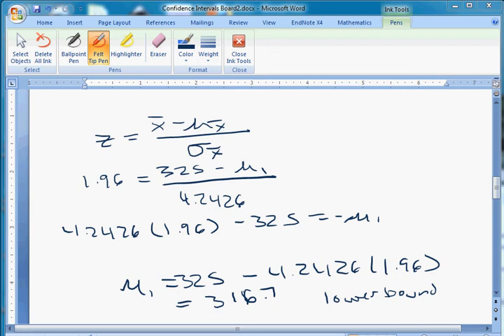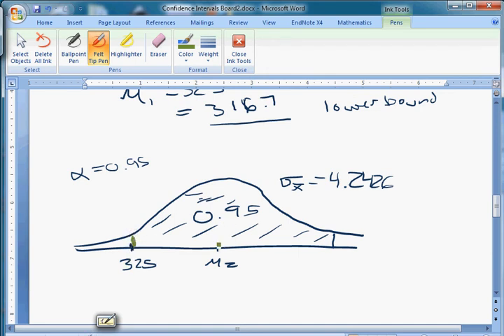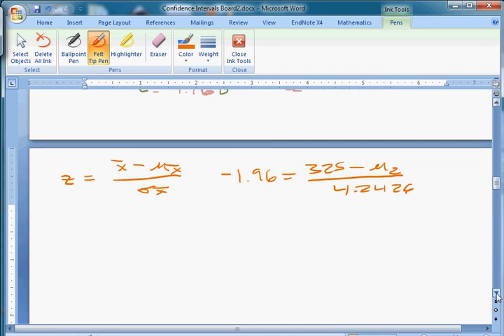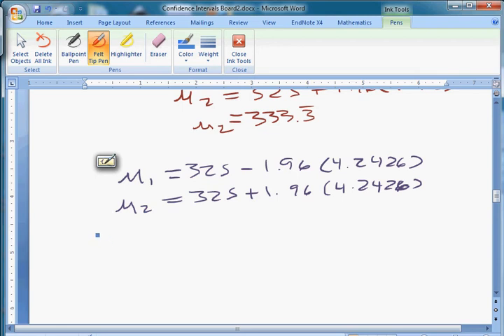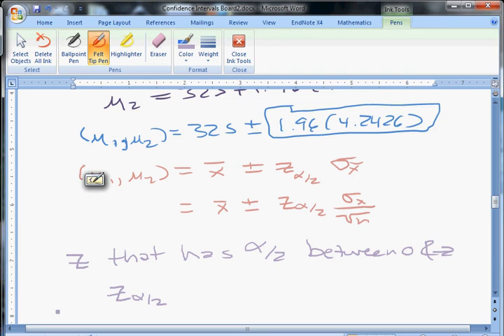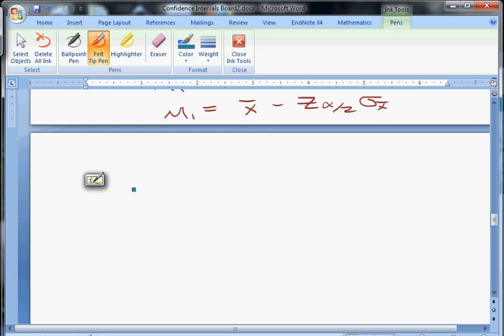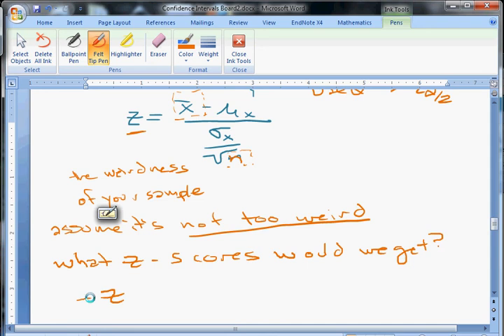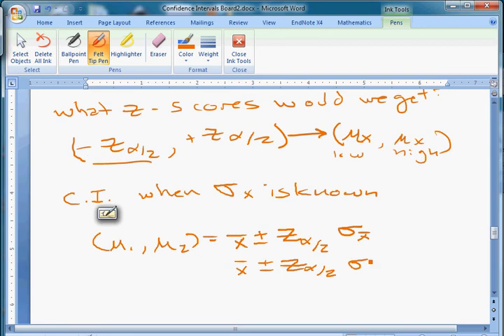Confidence Intervals - sigma known 2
This video is the second of two parts on finding an interval estimate for one population mean when the population variance is known.